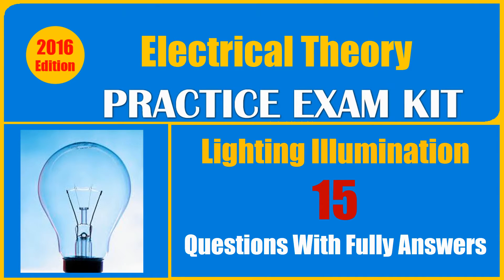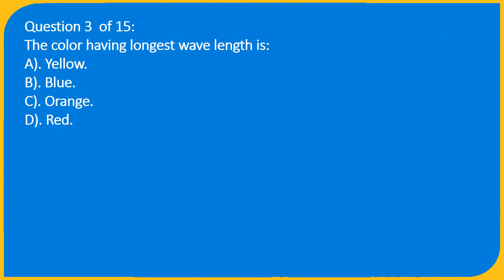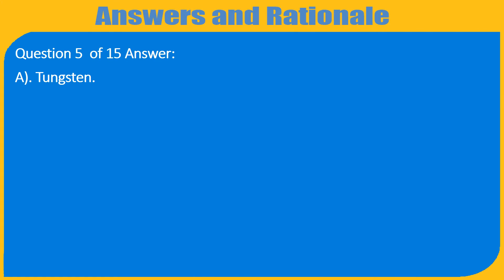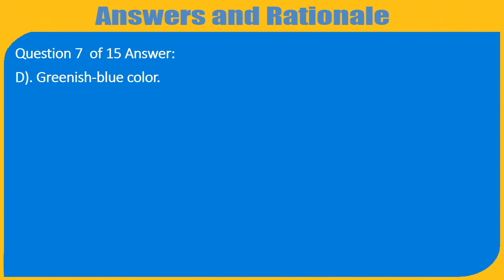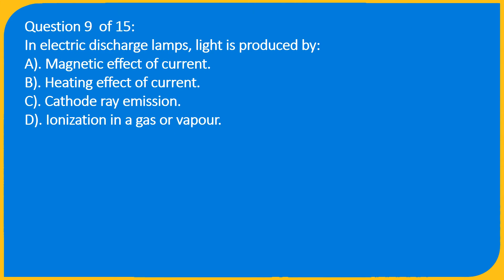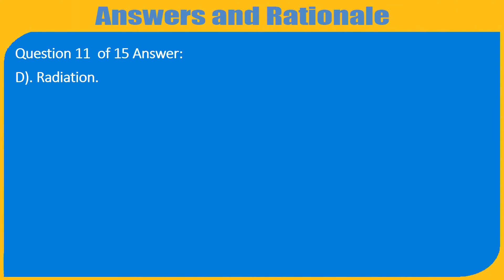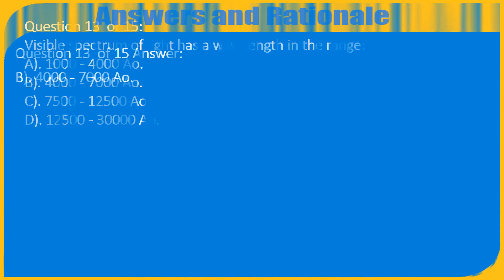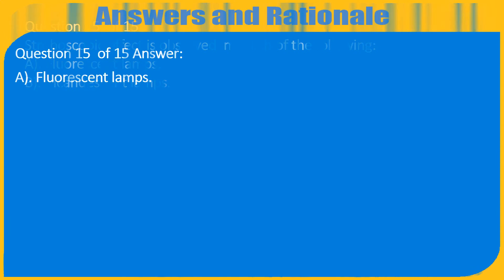Lighting Illumination Quiz Questions (15 Questions With Fully Answers)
Lighting Illumination Quiz Questions (15 Questions With Fully Answers). Electrical Theory Practice Tests Consists of Practice Tests including Ohms Law, Resistors, Inductors, Capacitors, Series and Parallel Circuits, Transformers and Electrical Motors, Power Factor, Different Measuring Instruments, Units of Measurement, Circuit Breakers, Relays, Motor Control Centers